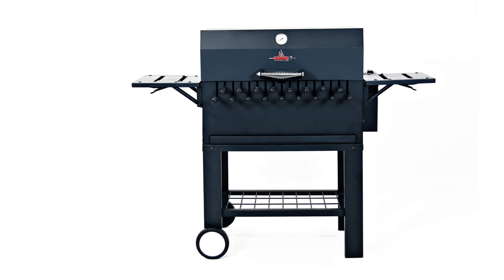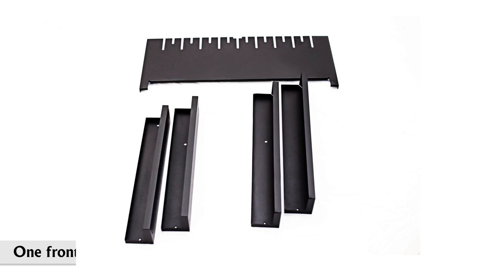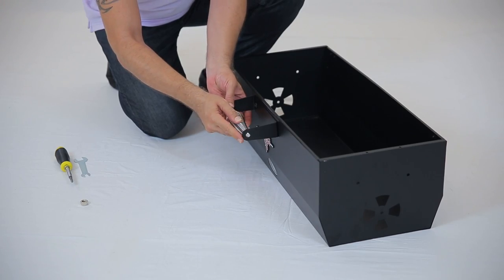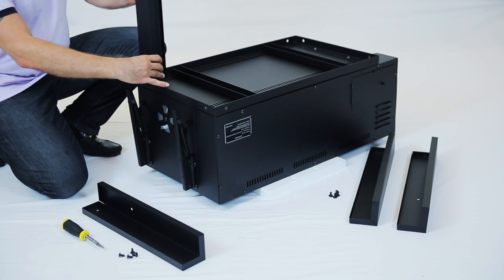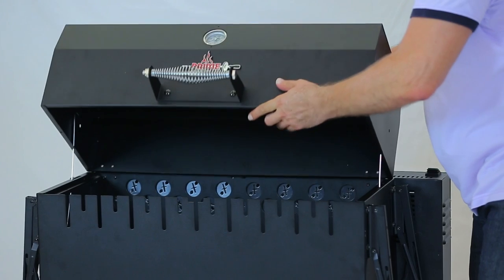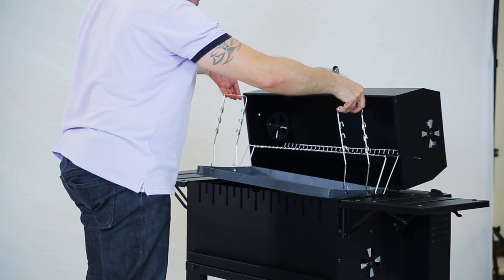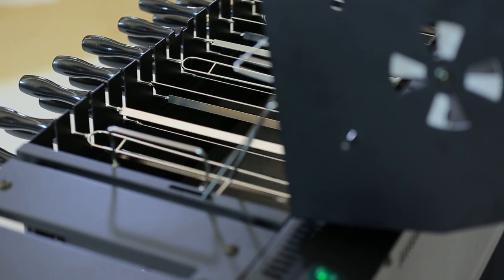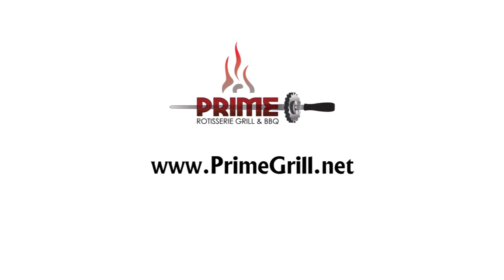Prime Rotisserie Grill and Barbecue (Assembly Video)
Prime Rotisserie Grill and Barbecue. This is the instructional video that will guide you through the simple steps of assembly, use and maintenance. Be sure to watch the entire video first and follow along in your manual before you attempt to put it together by yourself.